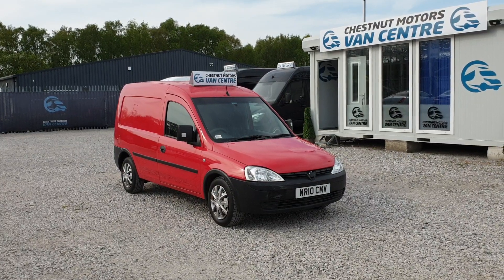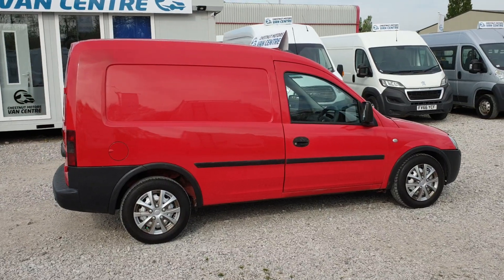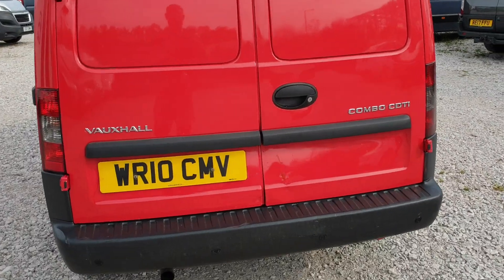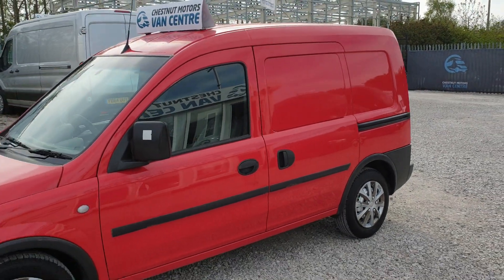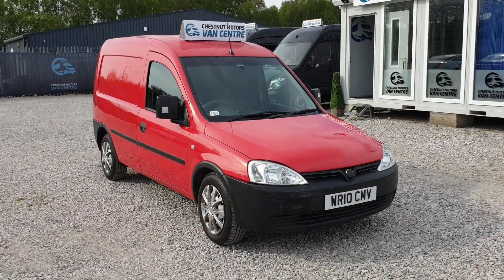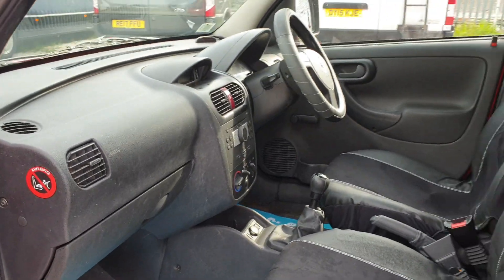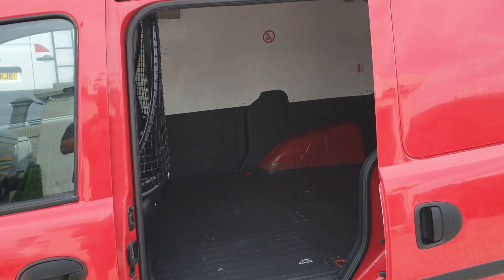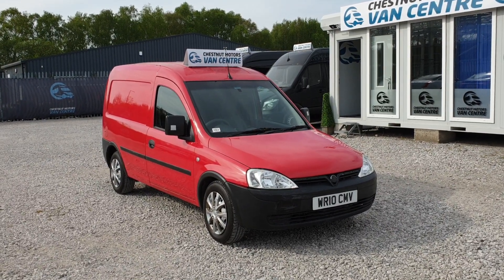Vauxhall Combo 1.3 CDTI Van For Sale Royal Mail Fleet 60K Full History No VAT 2010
** We Can Still Deliver Vehicles Anywhere In Mainland UK! Finance,Credit Cards & BACS Payments All Still Available. We Have Social Distancing Measures In Place**

Vauxhall Combo Van 1.3 CDTI - 2010 / 10 Plate - Royal Mail Fleet - Full Royal Mail Service History - Will Come With A New 12 Months MOT - SWB - L1H1 - 1.3 Diesel - 60,000 Miles - 2 Seats - CD / Radio - Factory Fitted Mesh Bulk Head - Side Loading Door - Double Rear Doors - NIL Deposit Same Day Finance Available On Our Website chestnutmotors.co.uk - VAT Assist Available - This Is A Brilliant Van That Drives As It Should In Good Condition Throughout  Video Available On Our YouTube